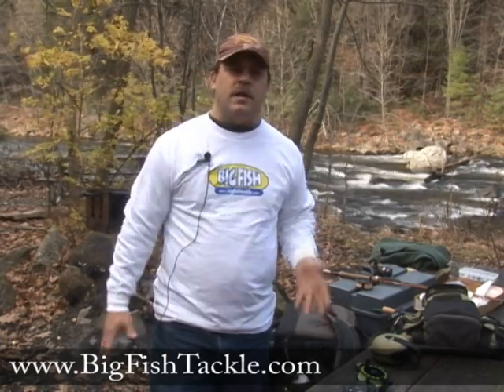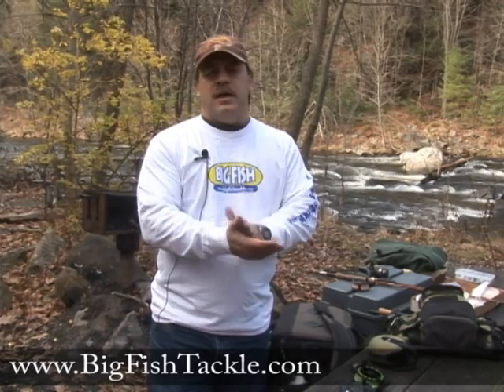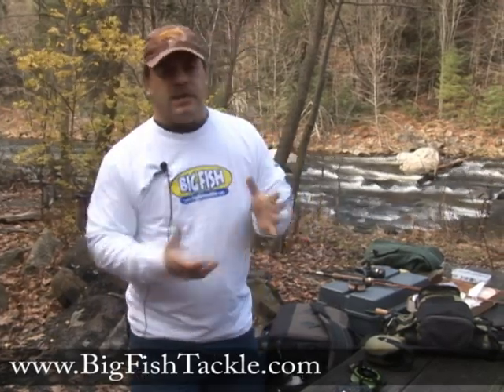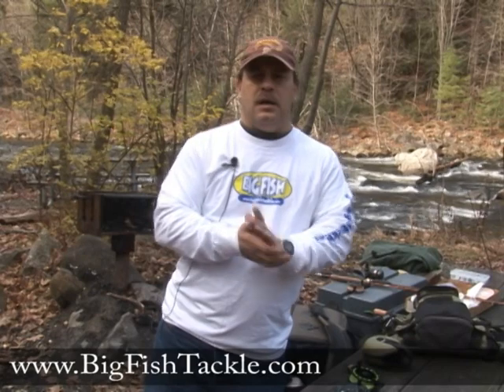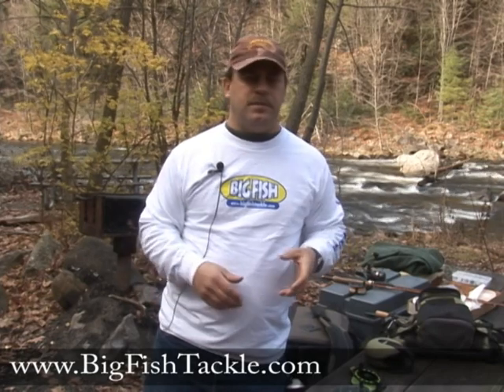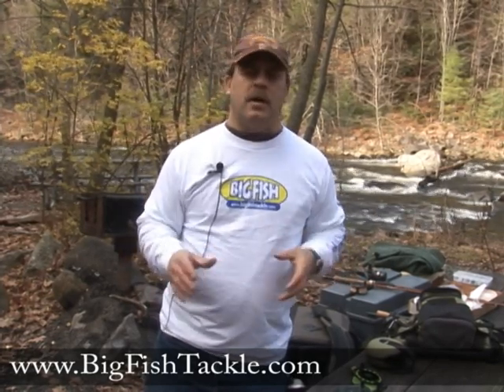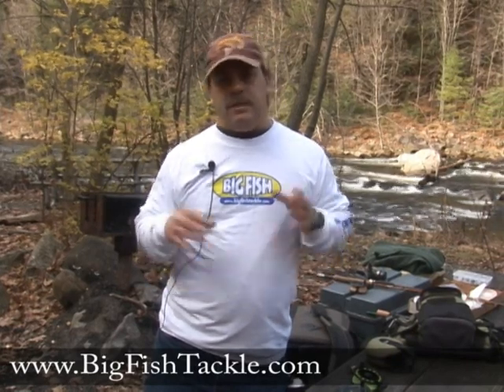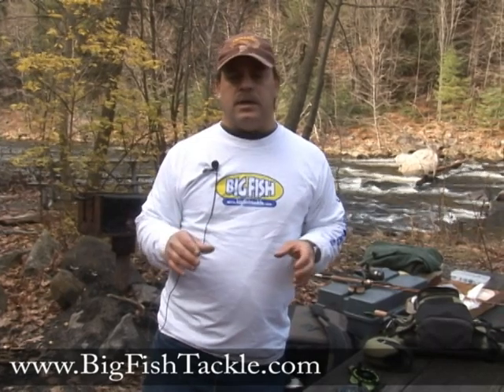What is a fishing emerger?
What is a fishing emerger? Part of the bigfishtackle.com fly fishing video series.